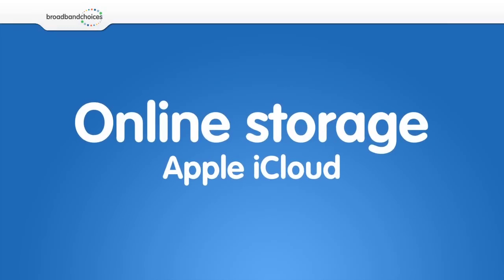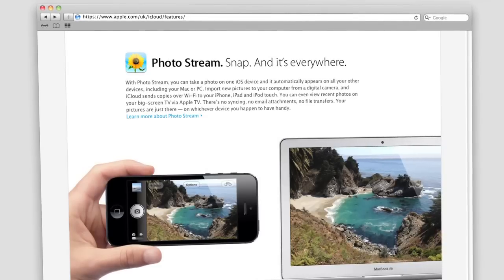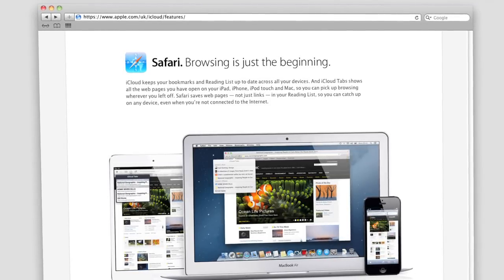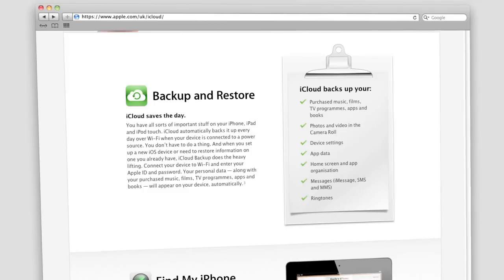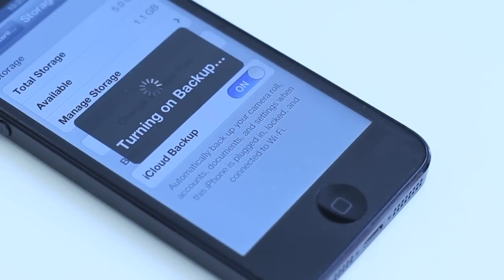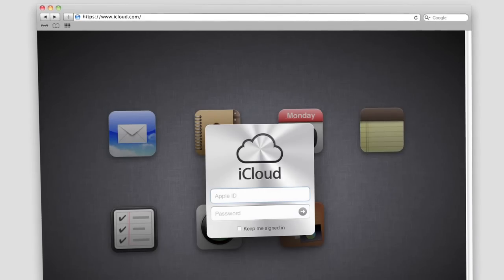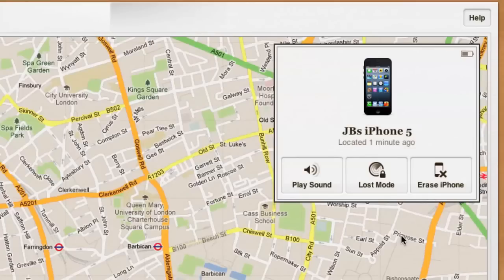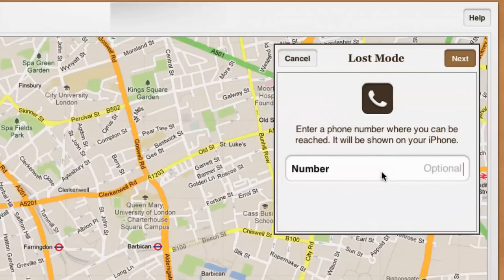iCloud - Video guide to online storage | broadbandchoices.co.uk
iCloud is the Apple online solution for storing your photos, documents and backups of your iOS devices

Photo Stream (00:11)
Once you have taken a photo with your iPhone or iPad, it is stored on the cloud where you can access it with any of your Apple devices.

Unified browsing (00:22)
Unified browsing will save bookmarks, reading lists and open tabs for you to access on any of your devices. This way you can start browsing a page on your iPhone and pick up where you left off on your iPad

Backup and restore (00:37)
You have the ability to backup your device using the iCloud. In settings, go to iCloud, then Storage & Backup. Switching on iCloud backup will ensure that all of your photos, documents, contacts and calendar entries are stored incase you lose or break your device. Backups will occur automatically when your phone is connected to power and Wi-Fi.

iCloud.com (01:00)
You can also log-in to iCloud.com on your computer where you have access to contacts, calandars, mail and more.
With the Find My iPhone feature you can also see and track your lost or stolen Apple devices so long as they are switched on and connected to the internet. From here you can play a sound on the device - if you think it was lost - or erase it completed - if you think it was stolen.
Lost Mode will give a message on your iPhone which will allow the finder to call a number that you specify. They will not have access to any other features on your iPhone. You will also need to download the Find My iPhone app onto your device for these features to work.

Storage allowance (01:40)
Apple currently gives you 5GB of free space on their iCloud but if you want more you can buy a storage upgrade straight from your device.